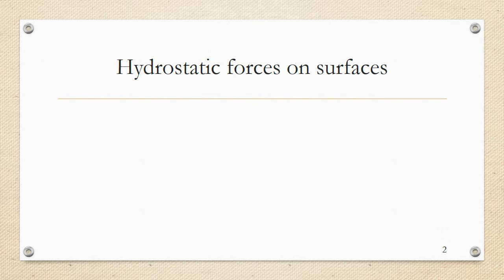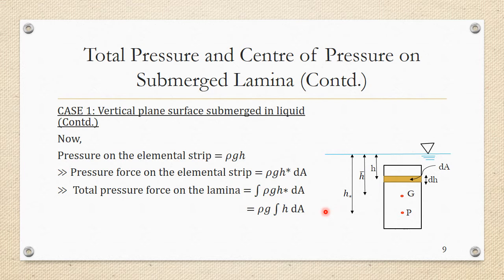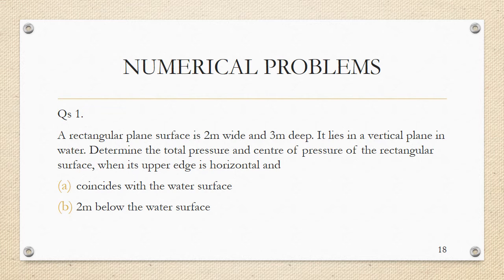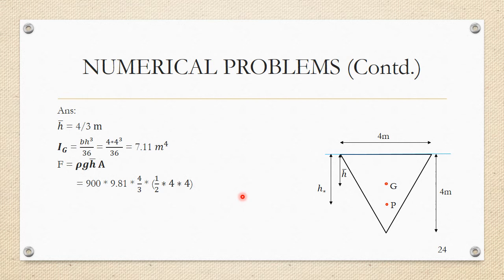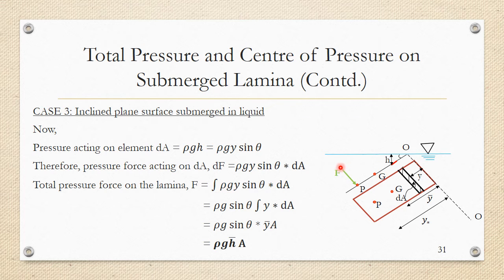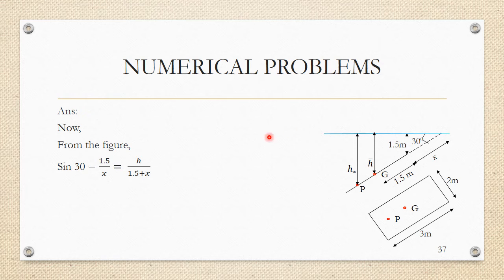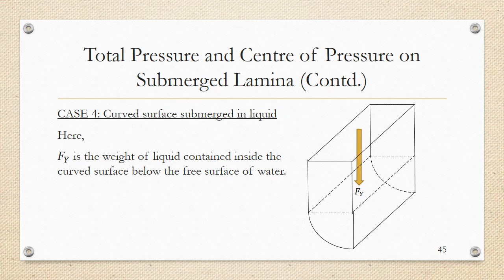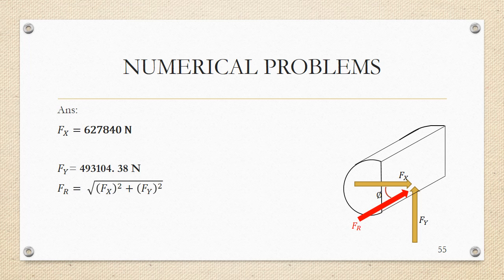CET 203 FLUID MECHANICS AD HYDRAULICS MODULE 1 PART 3 FORCES ON SUBMERGED SURFACES